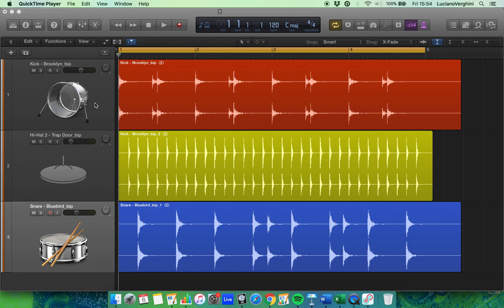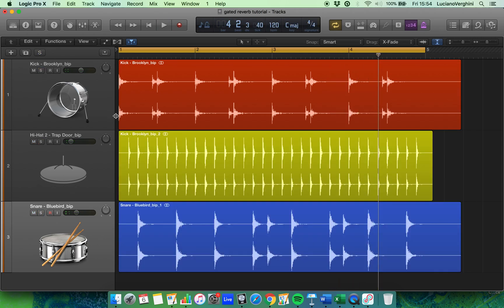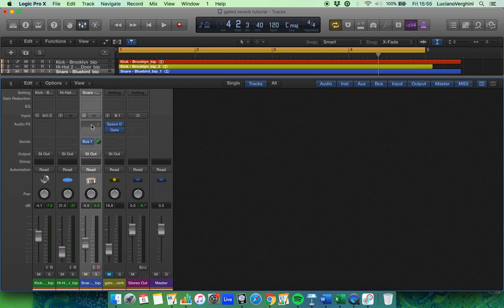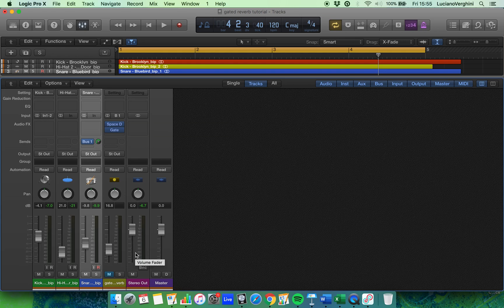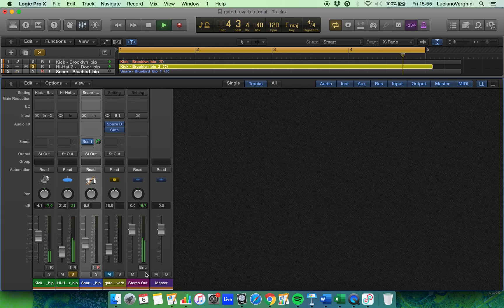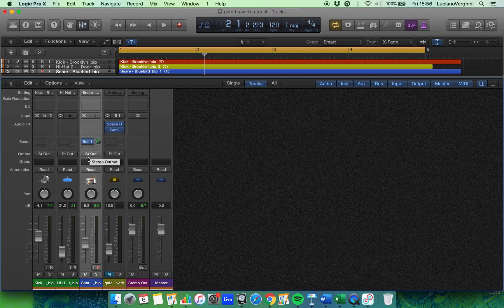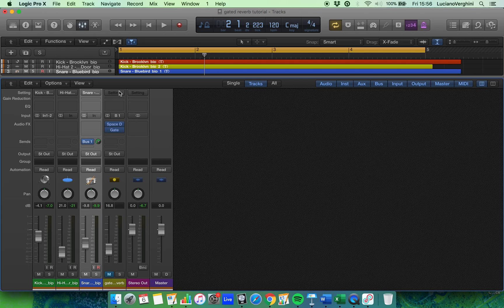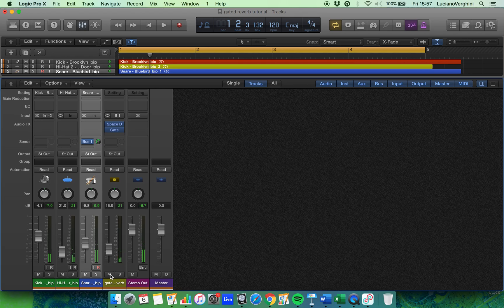How the Mixing Desk Works in Logic Pro X - A Basic Guide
A brief video explaining the route that audio signals take on a mixing desk.
In this video there are 3 channels with audio file on, these all output to the Stereo Out Channel.

The Snare track uses a Bus send to route the signal to an Auxiliary (effect) channel.

The Auxiliary channel is used to add effects to the Snare and then routes the signal to Stereo Out.